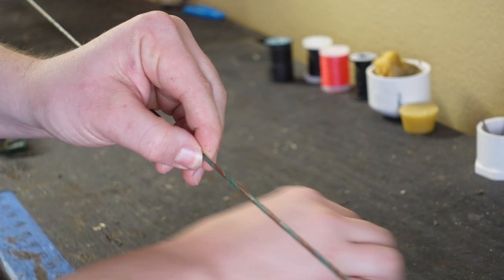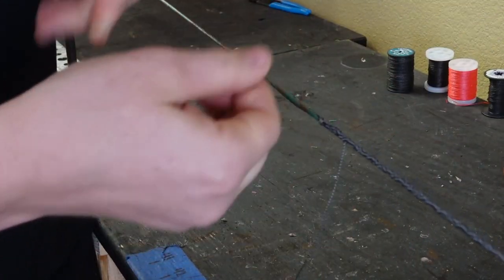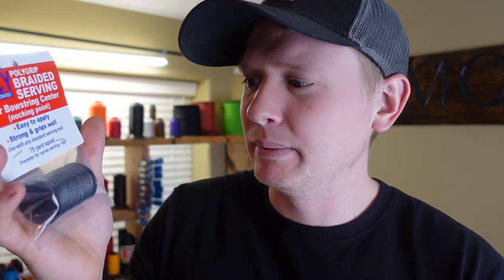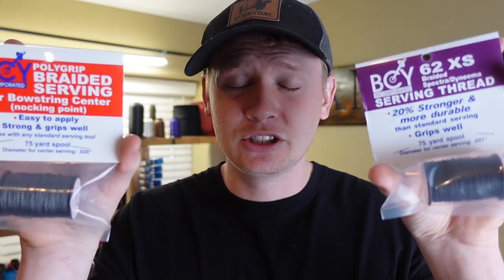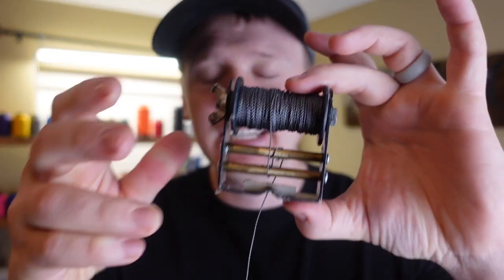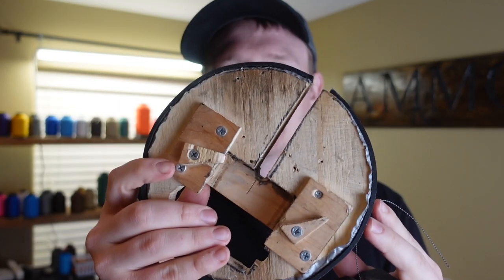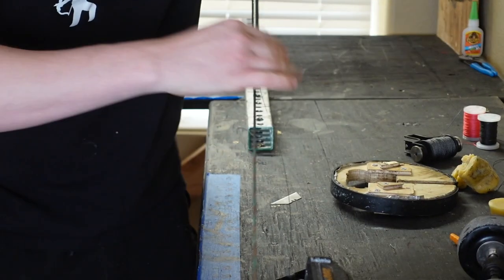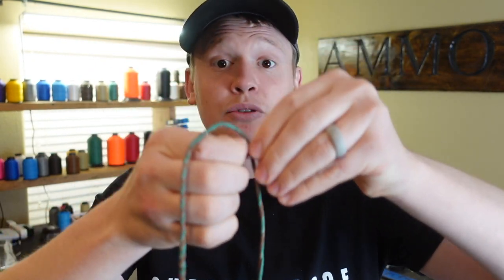How to properly serve a bowstring By Kramer Ammons.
All of the support is amazing!

Bowstring Serving On Amazon

Products in this video:

💯 The Shatterproof Bowstring Wax On Amazon Prime!
Cheaper serving Jig
Favorite Hand Serving Jig

✅ Handmade Custom Bowstrings  | Armguards | Quivers | Archery Tabs | Bow-stringers | Bow Making Tools | Bowstring Silencers | Bowstring Serving | Bowstring Wax & Much more!

💯 The Shatterproof Ultimate Armguard on Amazon Prime!
💯 The Shatterproof Essential Armguard on Amazon Prime!
💯 Shatterproof Bowstring Silencers on Amazon Prime!